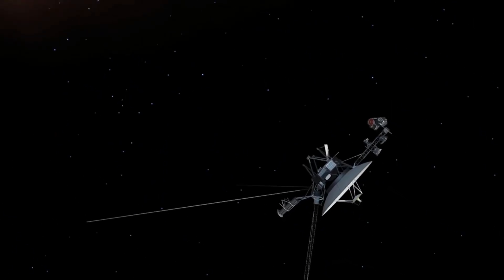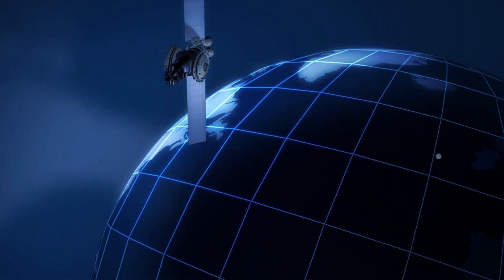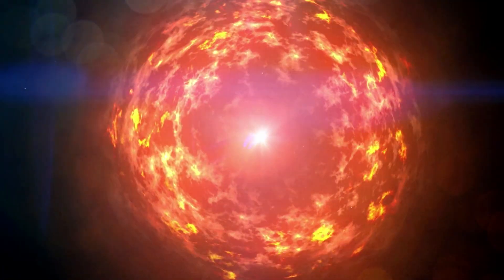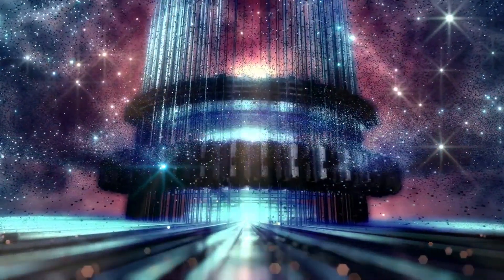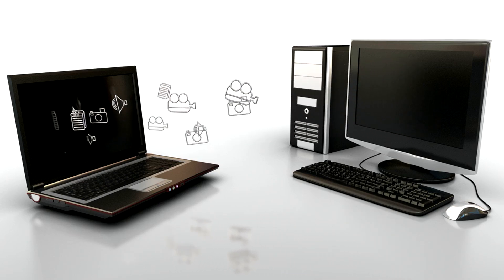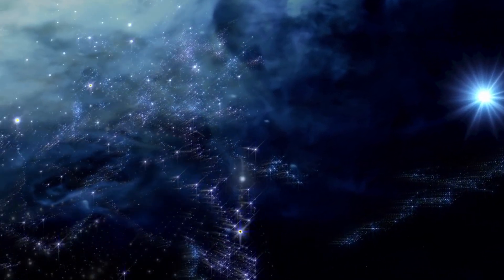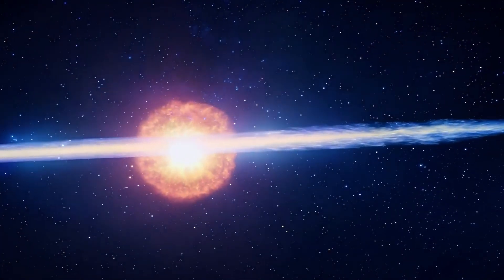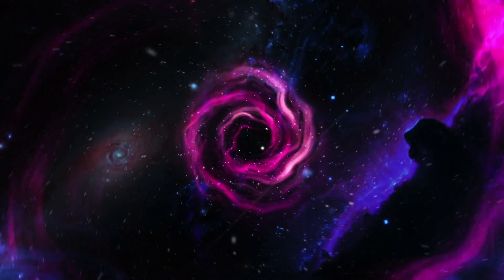Voyager 1 Reached the Other Side… And It’s Totally NOT What we Thought